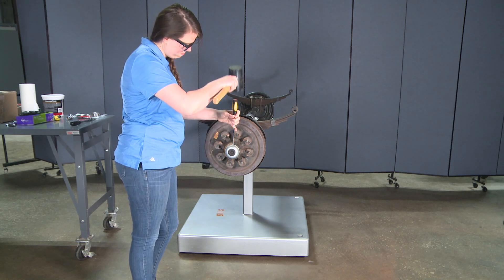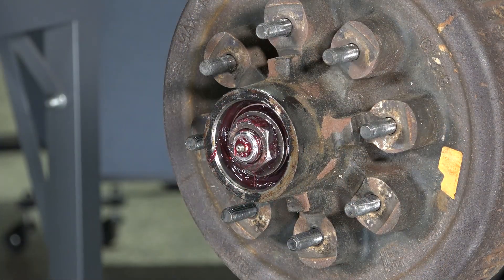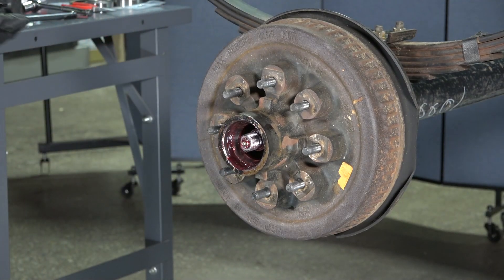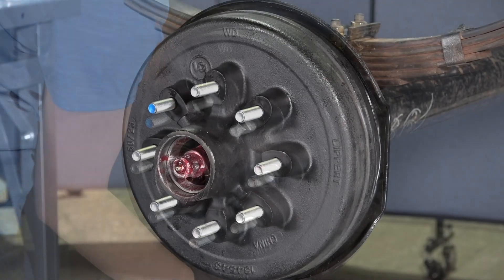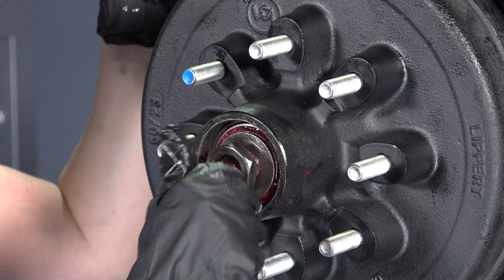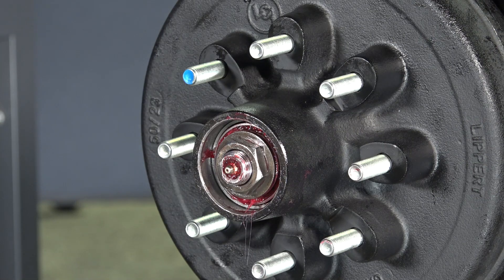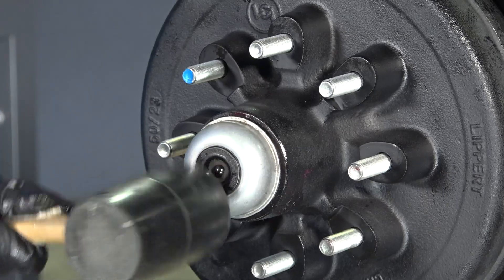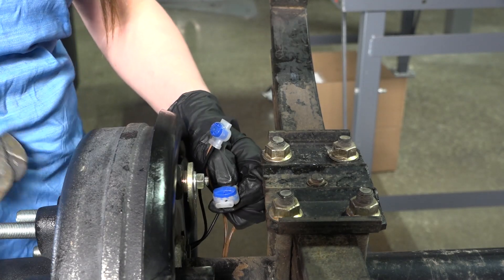How to Replace a Dexter Axle Hub with a Lippert Hub V1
Replacing a Dexter axle hub with a Lippert hub is a straightforward process that can help keep your trailer running smoothly. In this step-by-step guide, we walk you through the entire process, from removing the old hub to securing the new one.

Steps to Replace the Hub:

- Remove the Dust Cap – Use a flathead screwdriver to pry it out from the hub assembly.

- Remove the Tang Washer & Axle Nut – Carefully take off the spindle washer and outer bearing.

- Clean the Spindle – Use a clean rag to wipe off excess grease.

- Install the New Hub – Place it onto the brake assembly and insert the outer bearing.

- Secure the Axle Nut – Tighten to 50 ft-lb using a torque wrench, then loosen and retighten to fingertight.

- Reassemble Components – Install the Tang washer and dust cap, tapping it in place with a rubber mallet.

- Reconnect Wiring – Use a Scotch lock to secure both the power and ground wires to the brake assembly.

Following these steps ensures a proper Dexter axle hub replacement, helping to maintain your trailer’s safety and performance.